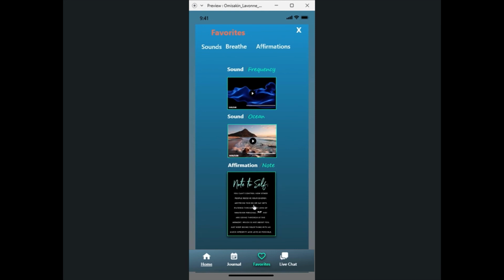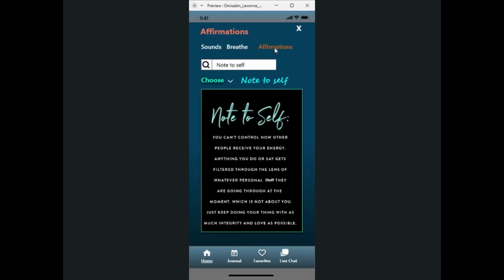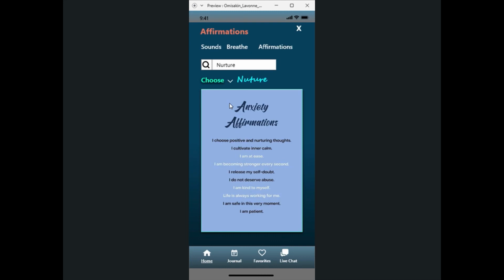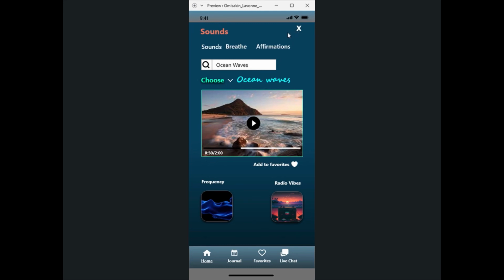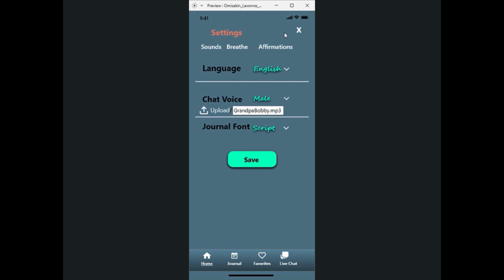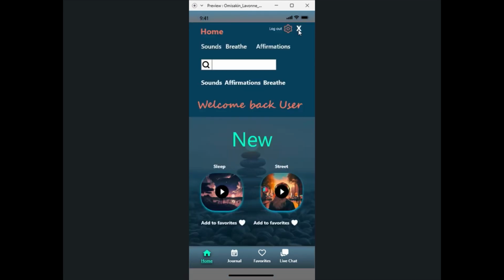February 4, 2024